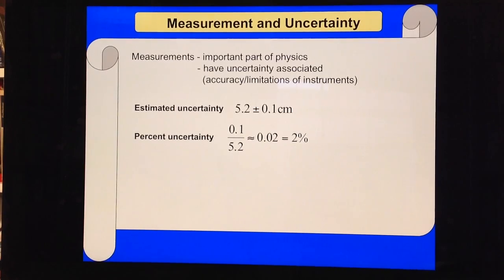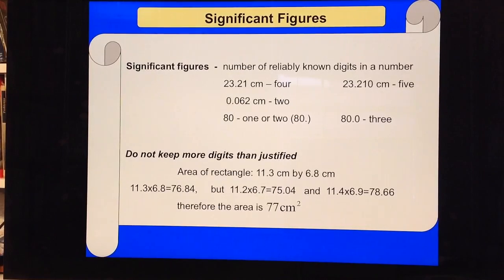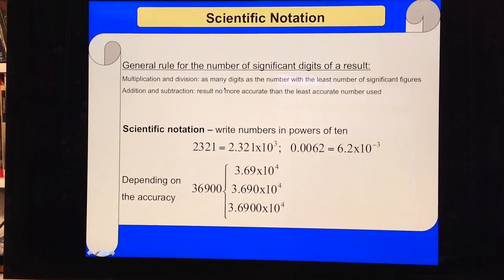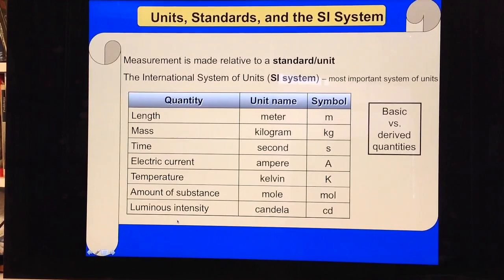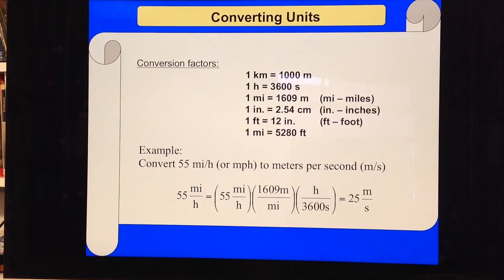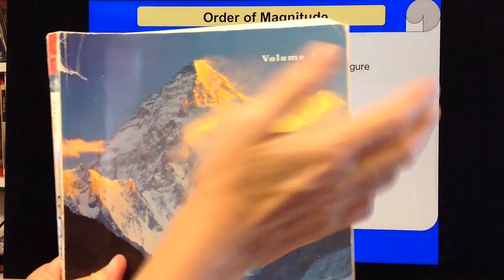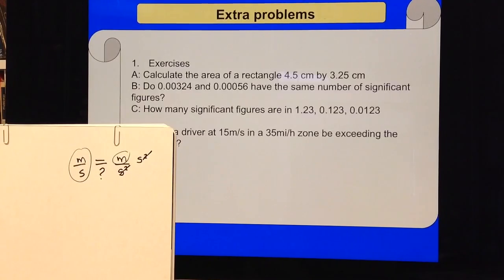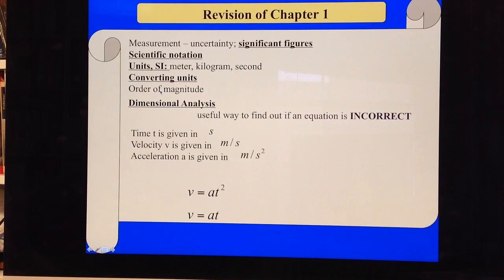Chapter 1 (Measurements, Units)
Intro 1 -- chapter 1
Giancoli's 6th ed.